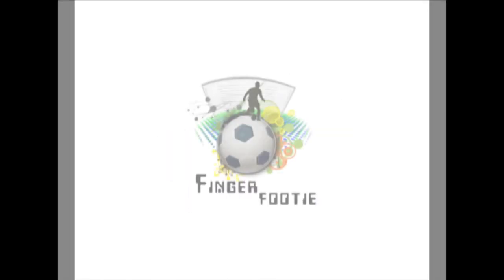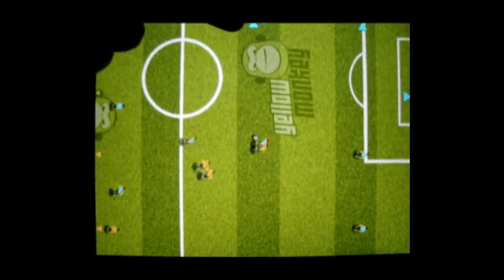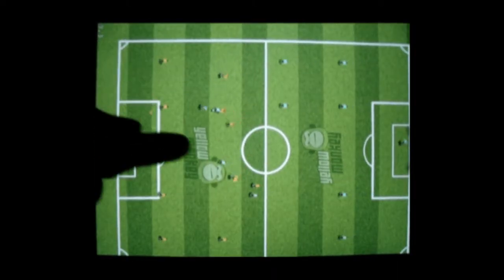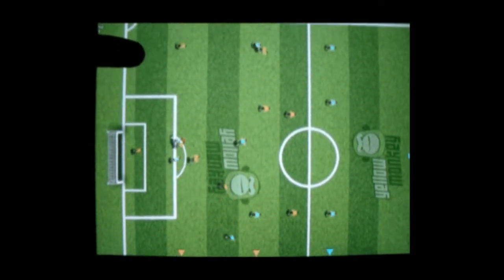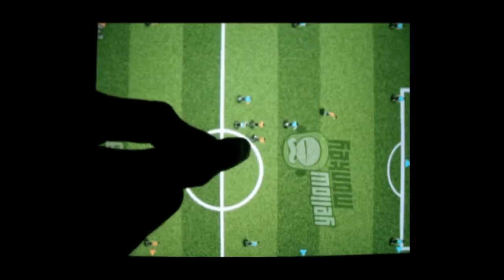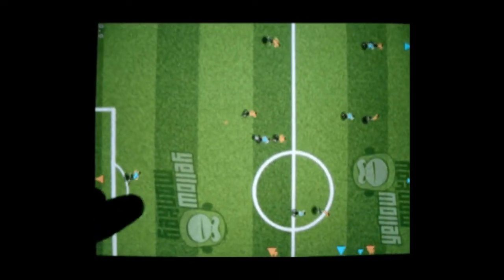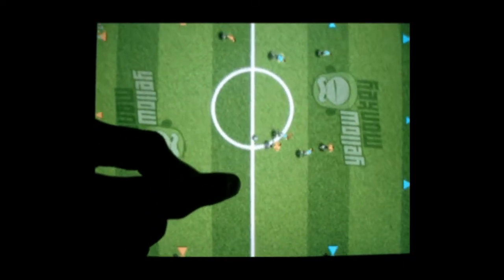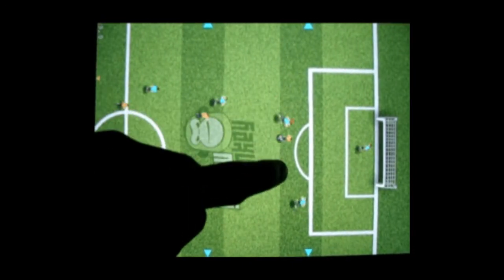Finger Footie Footage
This is the gameplay footage of our upcoming football game, Finger Footie.